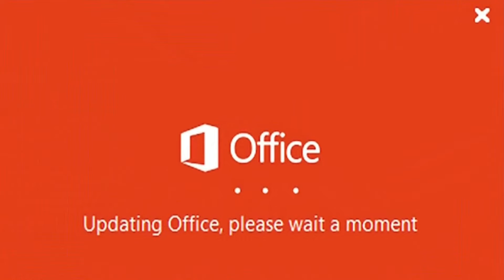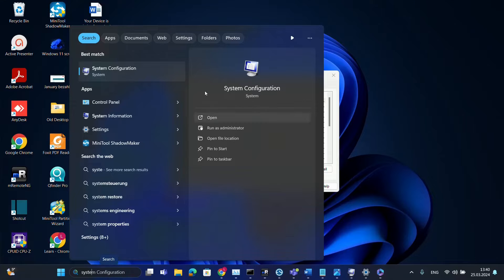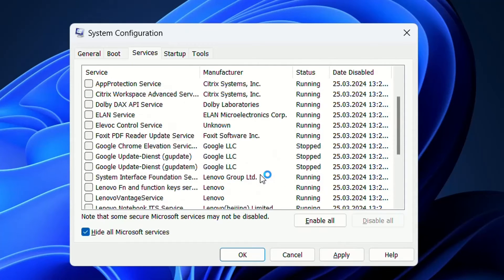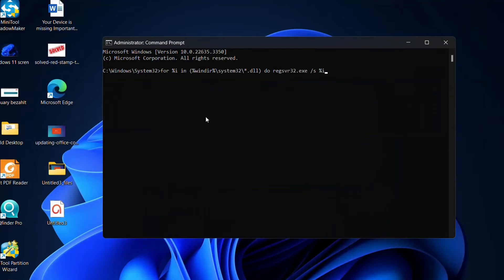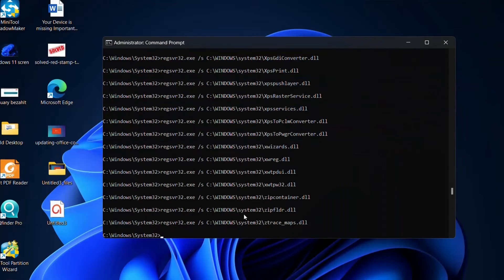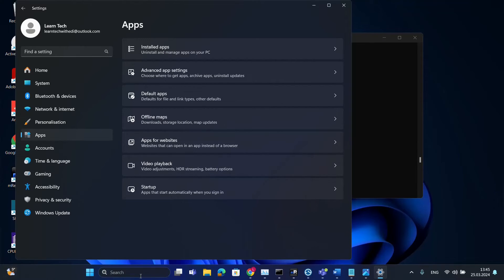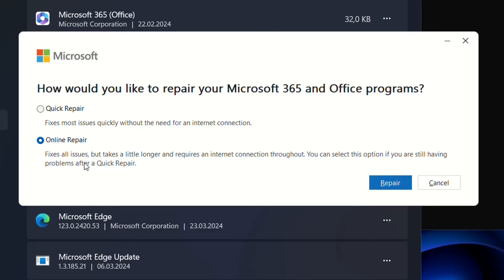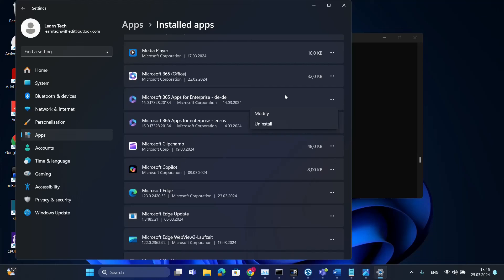Fix Microsoft Office Error: Updating Office Please Wait A Moment - Stuck Loading Update Office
Code 1: for %i in (%windir%\system32\*.dll) do regsvr32.exe /s %i
Code 2: for %i in (%windir%\system32\*.ocx) do regsvr32.exe /s %i